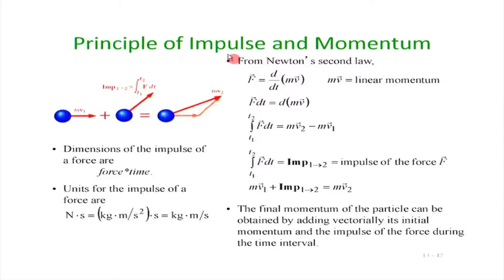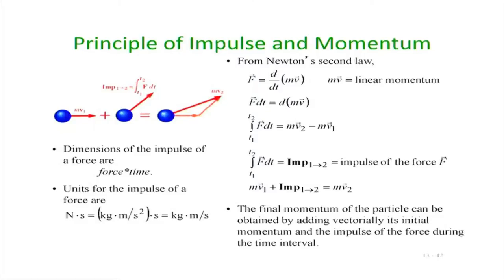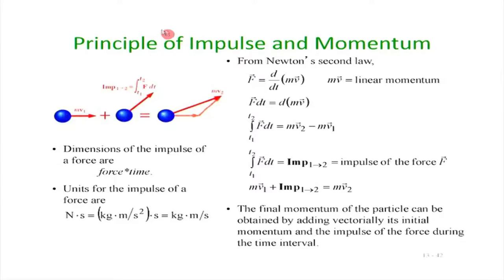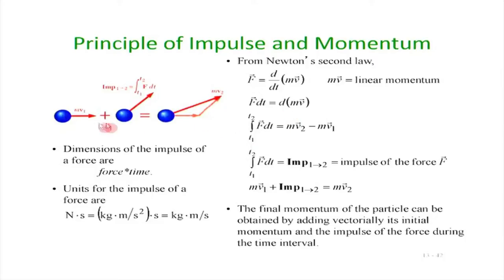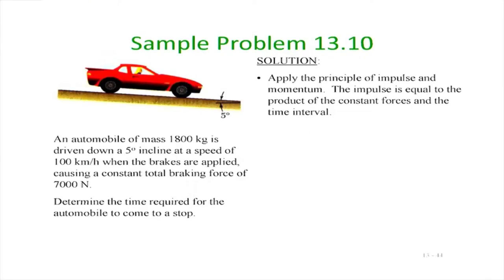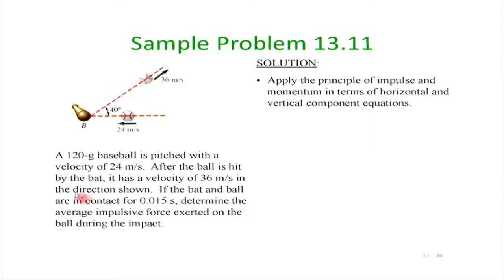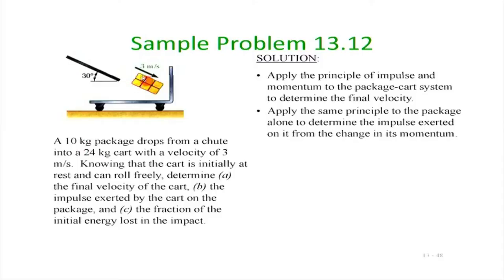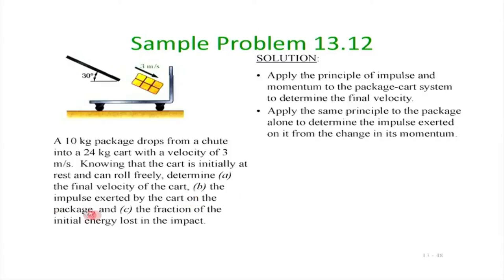EM M L16B Work Energy Theorem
This is part B of 16th session of Engineering Mechanics workshop arranged for teachers. It was delivered by Prof. Mandar Inamdar from IIT Bombay.

In this session he talked about Work Energy Theorem, principals of impulse and momentum, impulse motion, impact, direct central impact, he took some Sample problems on above topics and solved them.